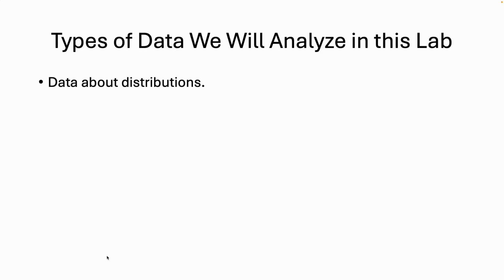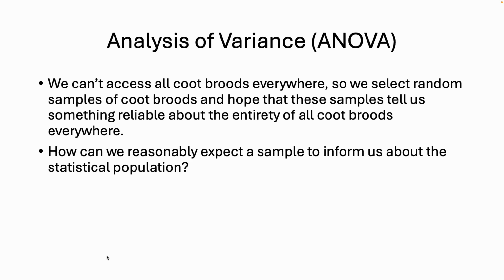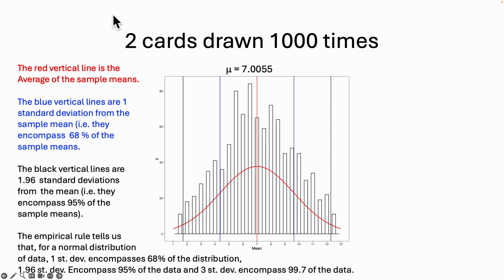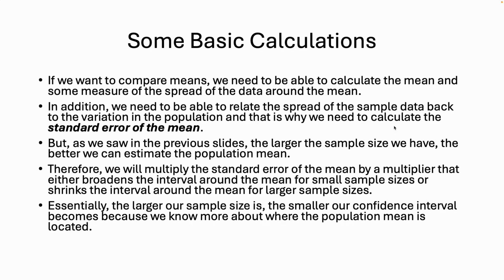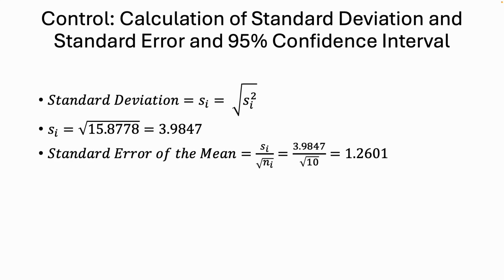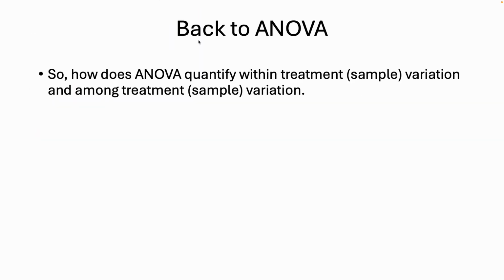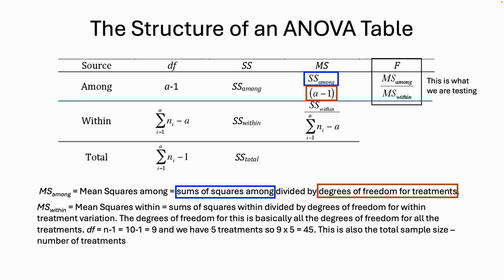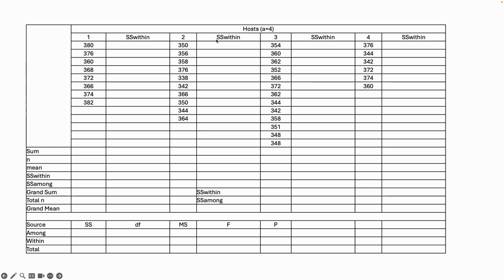Introduction to Statistics (BIOL 1134)